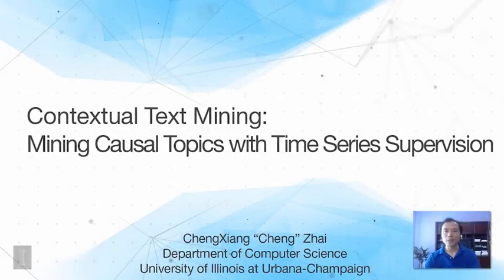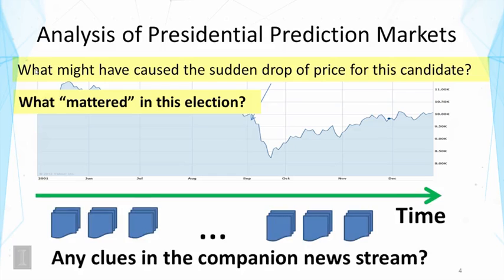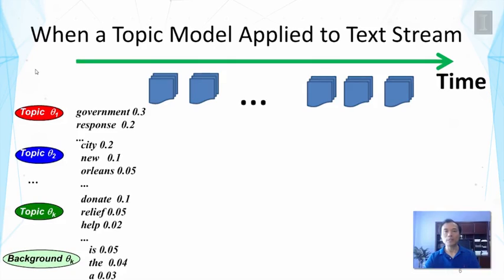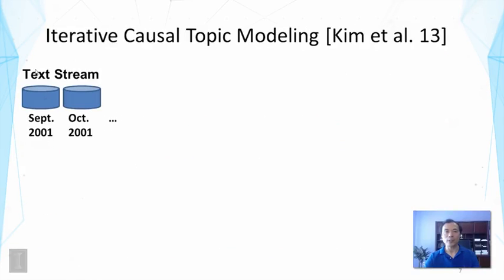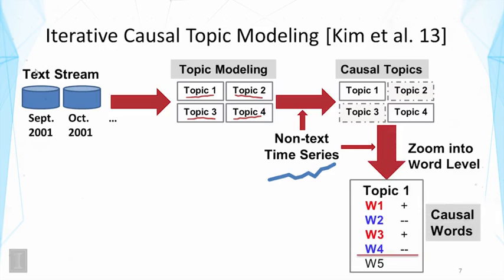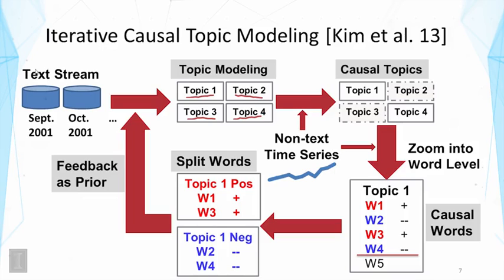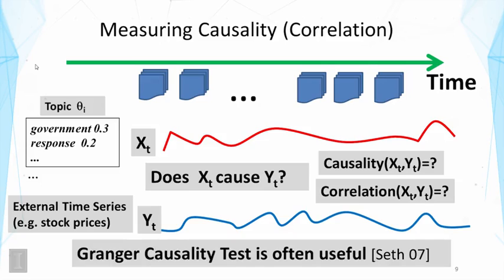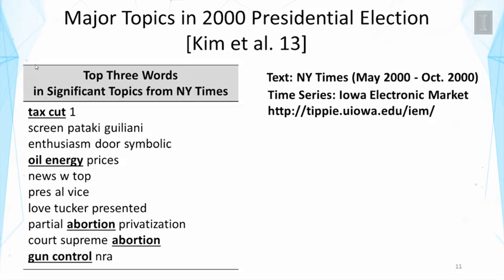Lecture 52 — Contextual Text Mining Mining Casual Topics with Time Series Supervision | UIUC